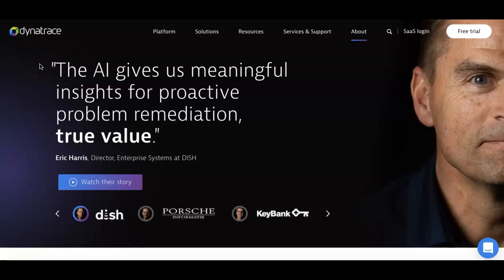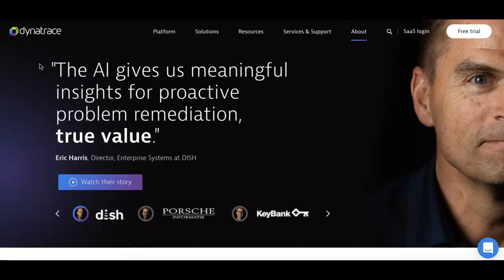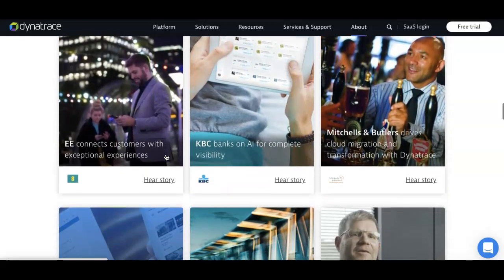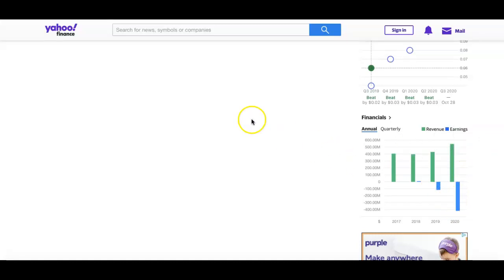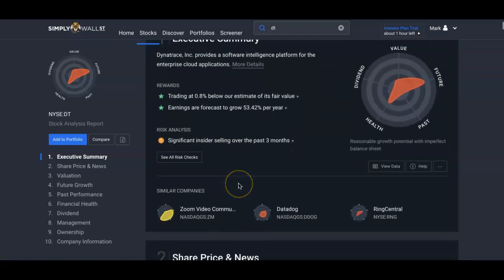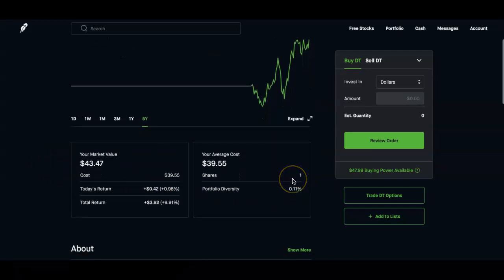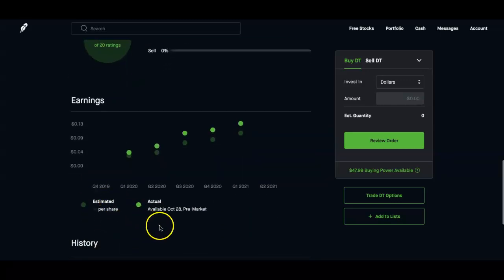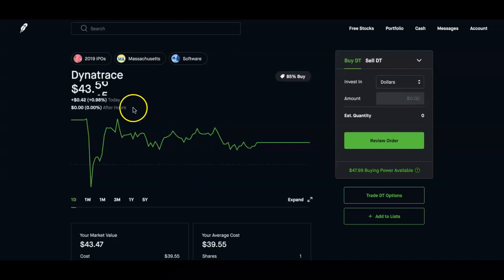IS DT A BUY OR SELL? I Dynatrace Stock I Dynatrace I DT Stock I dynatrace stock analysis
Welcome to another episode of Is it a buy or sell? This episode, we look at DT, a company that engages in software intelligence based on artificial intelligence. A leader in cloud monitoring. It operates through the Direct and Retail segments. Let’s s take a quick look and see if this is a company we like to possibly invest on

Dynatrace is a tech company that produces software intelligence in cloud monitoring.